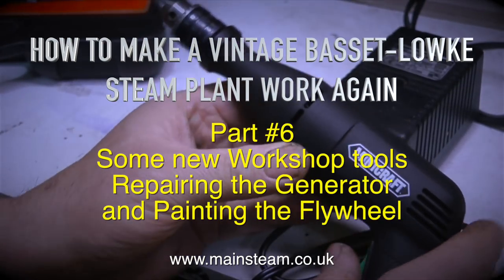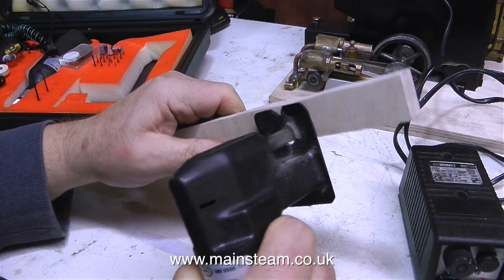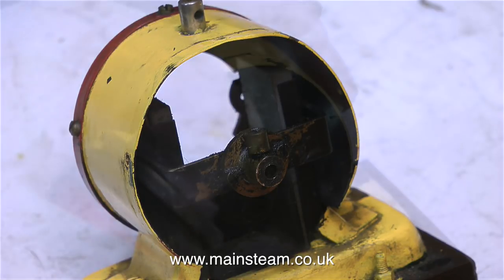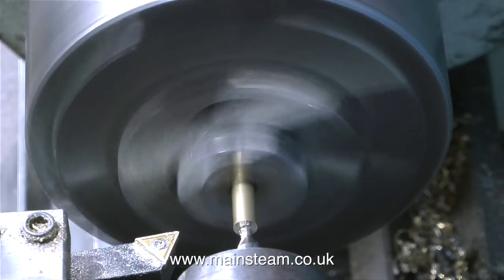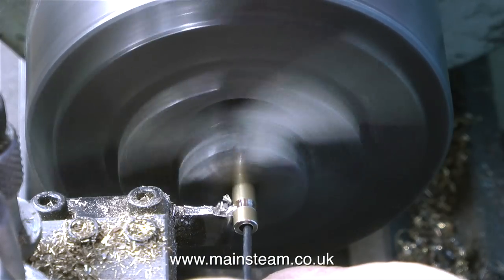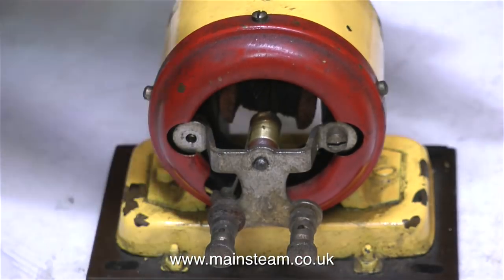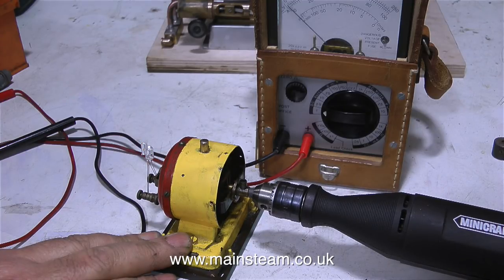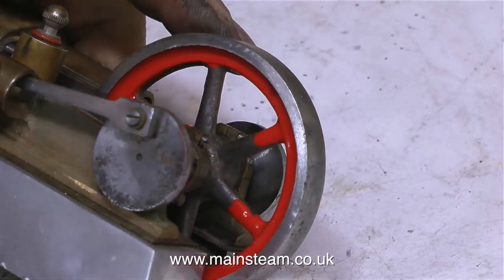HOW TO MAKE A VINTAGE BASSET-LOWKE STEAM PLANT WORK AGAIN - PART #6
Making A Vintage Basset-Lowke Steam Plant Work Again - Part #6 - in this episode I show some new additions to my collection of small workbench power tools plus the repair and testing of the small generator that was originally fitted on the same baseboard as the steam plant. In the end section of the video I show the painting the flywheel using "Humbrol" Gloss Red Number 19. IF YOU WOULD LIKE TO BECOME A PATRON OF MY YOUTUBE CHANNEL VIA "PATREON", OR IF YOU WISH TO SUPPORT ME VIA 'PAYPAL" IN ORDER TO HELP ME FUND THE PRODUCTION OF MANY MORE OF THESE SPECIALIST MODEL STEAM ENGINE TUTORIAL VIDEOS - MAINLY TO HELP BEGINNERS IN THIS FASCINATING HOBBY - PLEASE GO TO: